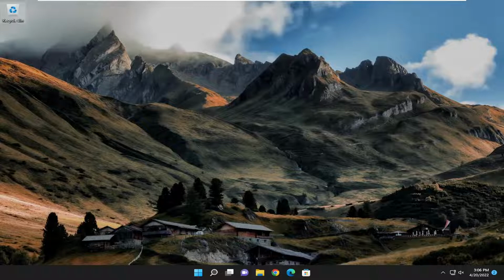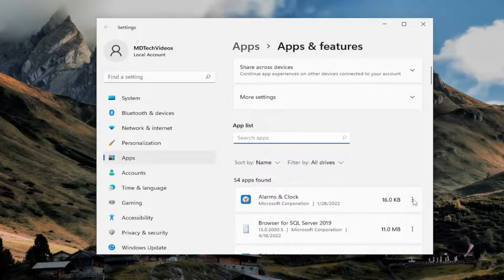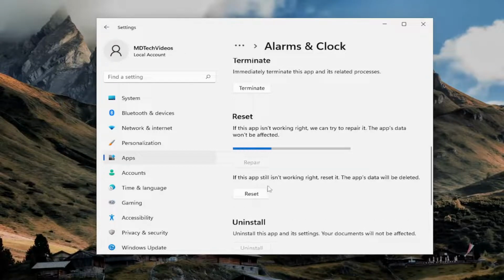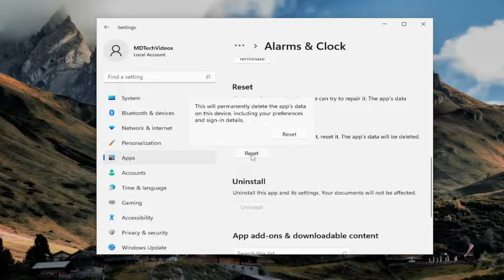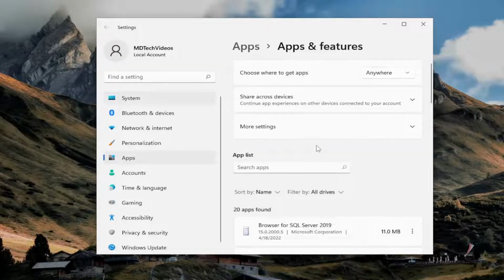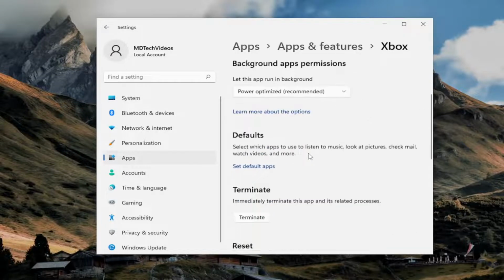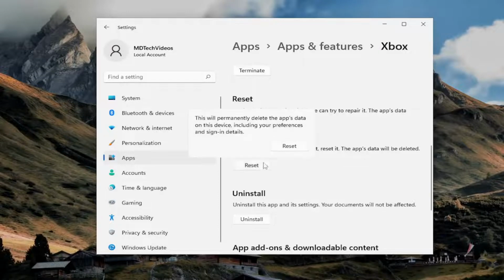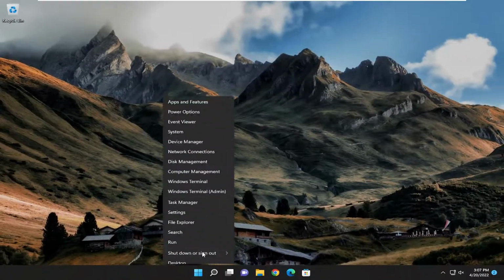Fix Error Code 0x80073CF3 When Installing Games From Xbox App/Microsoft Store On Windows 11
Recently, several users reported that their screens display the error code 0x80073CF3 when they attempt to download new applications or update the existing ones using the Microsoft Store.

If you encounter Microsoft Store error code 0x80073CF3 on your Windows 11/10 device when trying to update an app, you can try the solutions provided in this tutorial to successfully resolve the issue.

Issues addressed in this tutorial:
fix error code 0x80073cf3 when installing games
fix error code 0x80073cf3 when installing games automatically